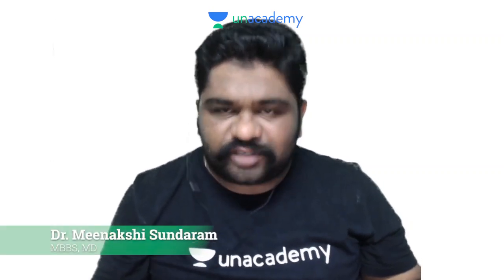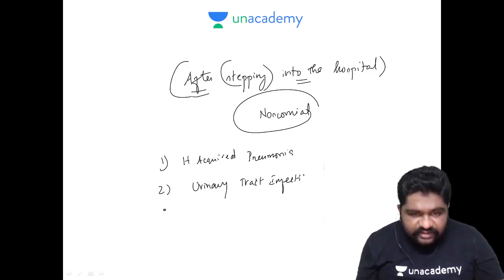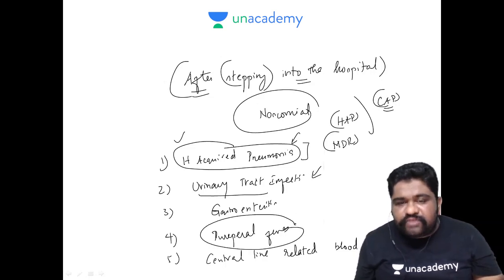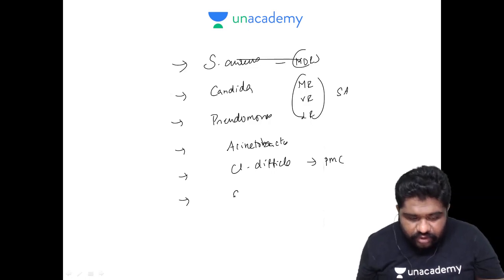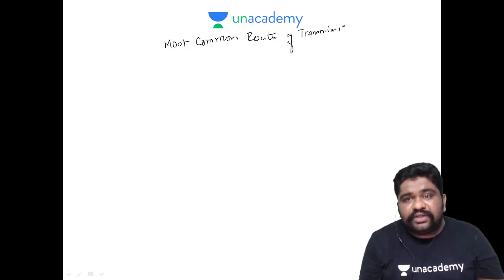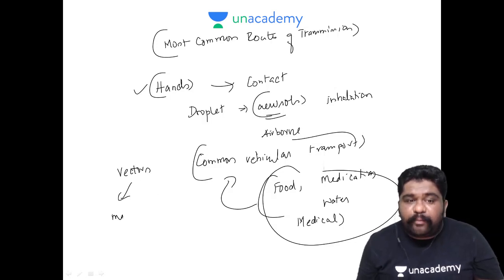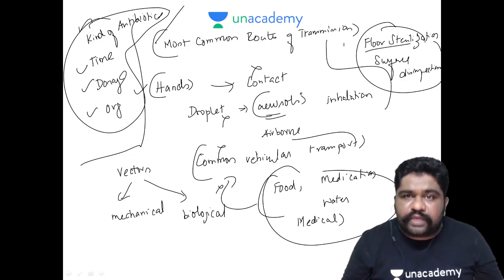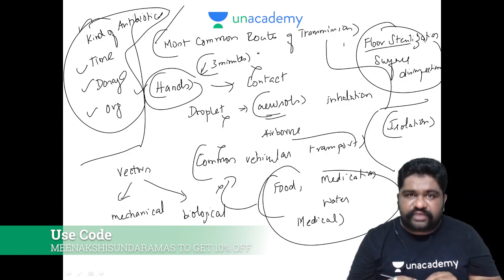Med Tips at 5 | EPS 2 All About Nosocomial Infections & Prevention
Use Special Code:- "meenakshisundaramas"
Unacademy Plus Subscription Benefits:
1. Learn from your favorite teacher
2. Dedicated DOUBT sessions
3. One Subscription, Unlimited Access
4. Real-time interaction with Teachers
5. You can ask doubts in the live class
6. Download the videos & watch offline
Plus Courses by Top NEET PG Educators of India Dr. Rajamahendran, Dr. Nikita Nanwai, Dr. Dilip Kumar,  Dr. Pawan Kandhari, Dr. Meenakshi Sundaram, Dr. Rajesh Gubba, Dr.Ankit Khandelwal, Dr. Naveen Porwal, Dr. Preeti Sharma, Dr. Ramyasree B, Dr, Rama Shankar, Dr. Abhishek Gupta, Dr. Vineet Sehgal, Dr. Siraj Ahmad